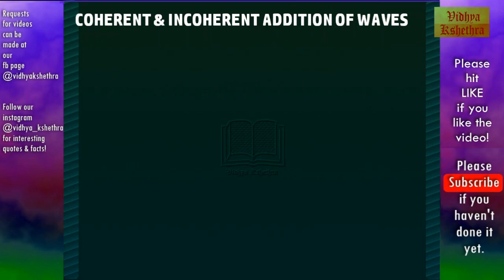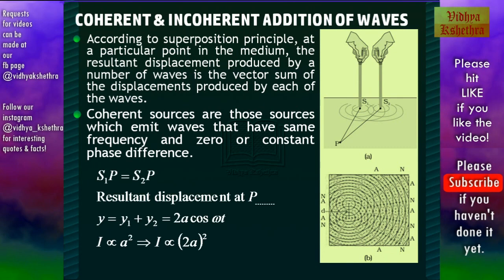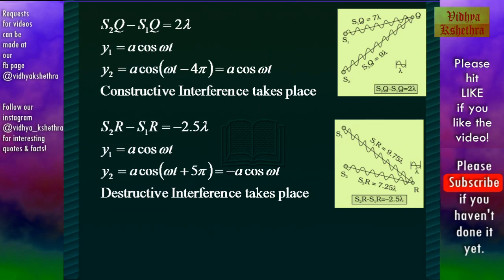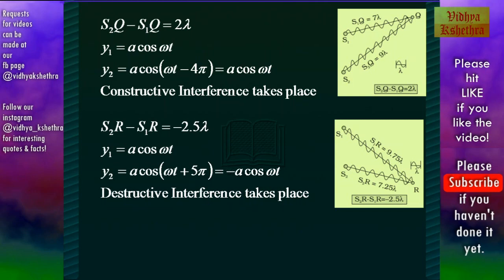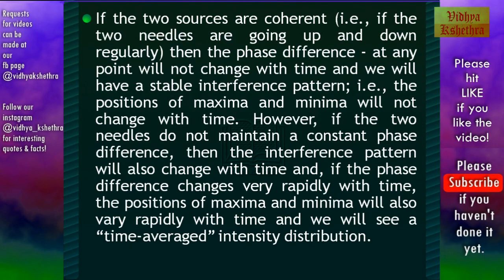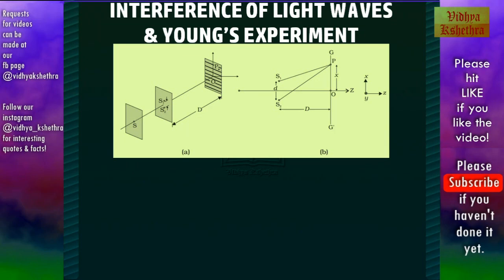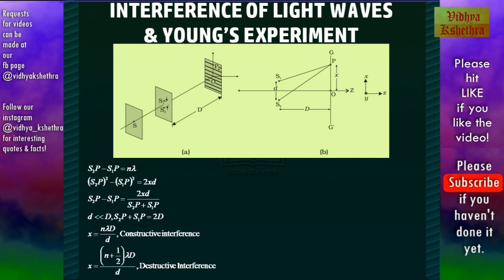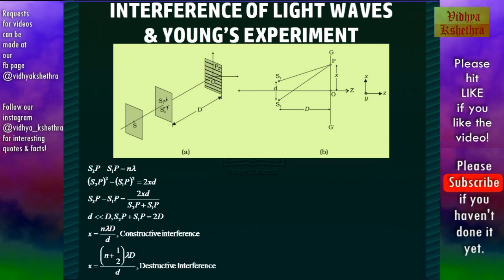NCERT 12th Class : Wave Optics - II : Interference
This video describes about the concept of interference of light. This video contains :
- Coherent & incoherent addition of waves
- Interference of light & Young's Experiment